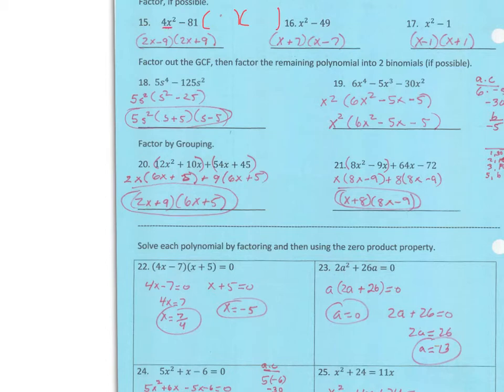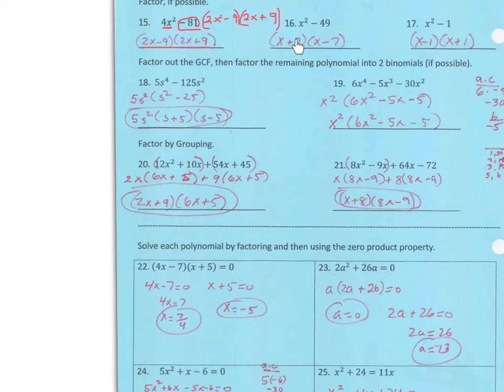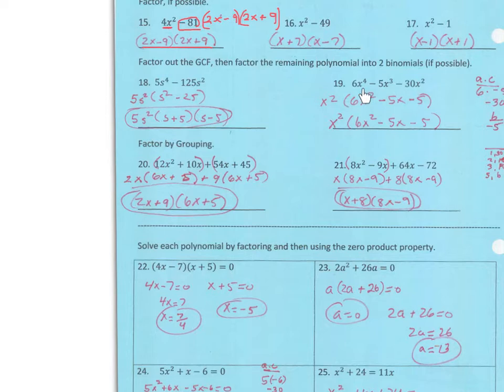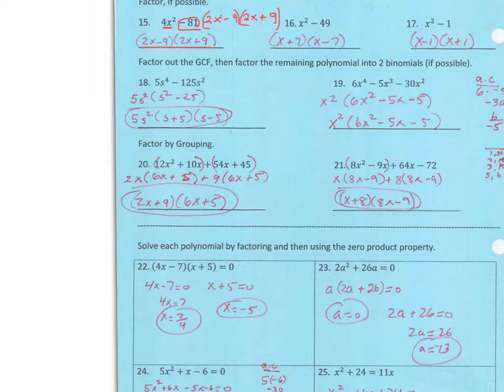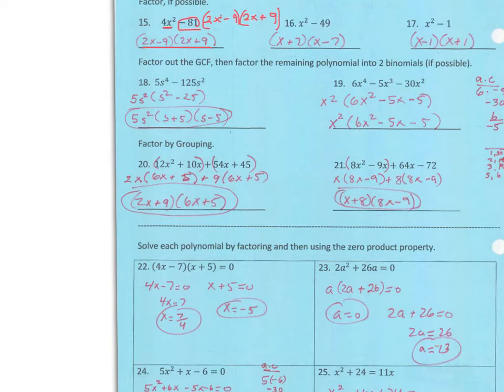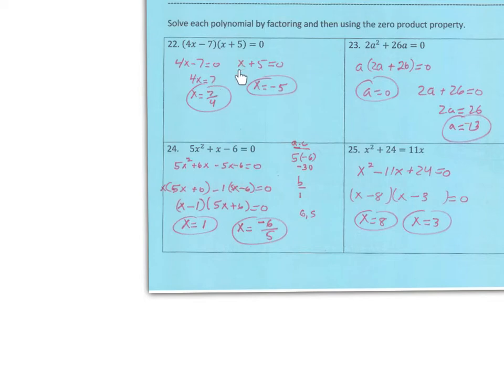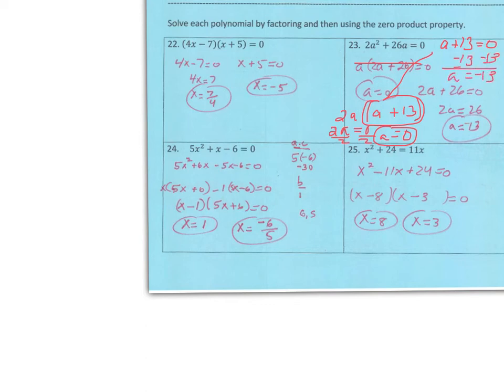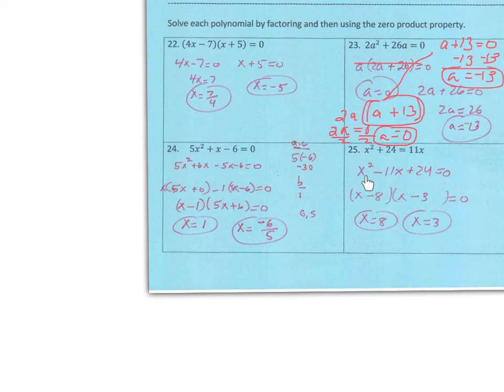Chap. 9 Review )15-25